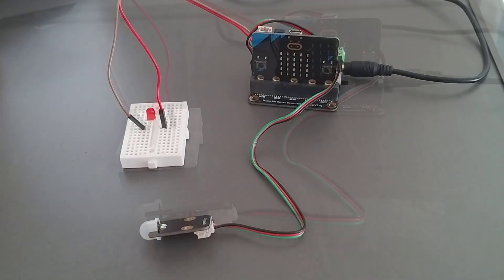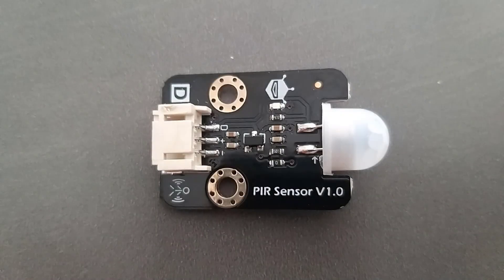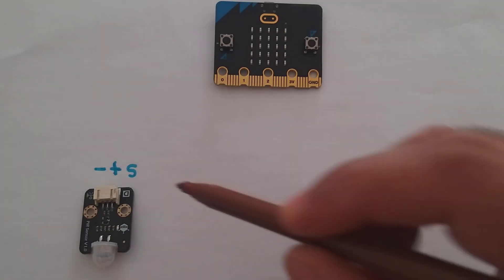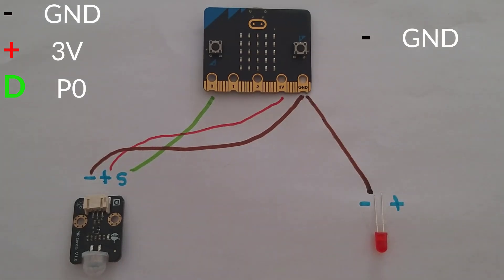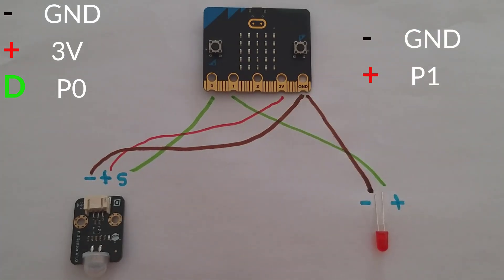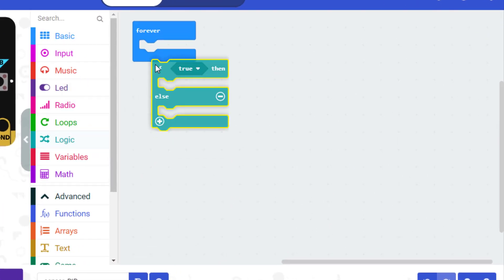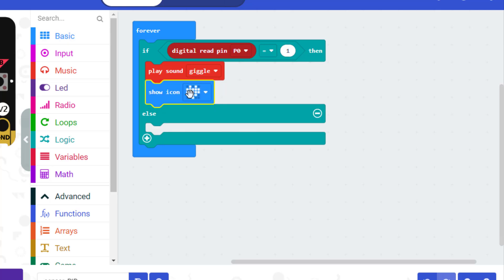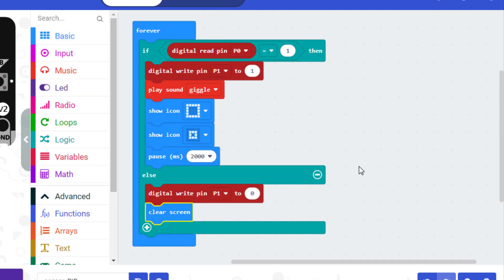PIR Motion Sensor and microbit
In this video you'll learn how to use a PIR motion sensor with a microbit card.